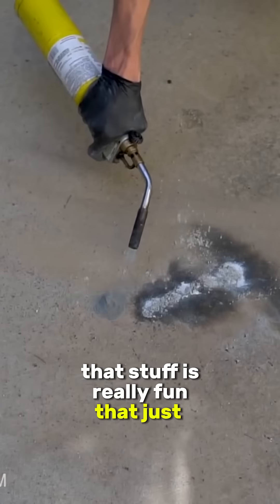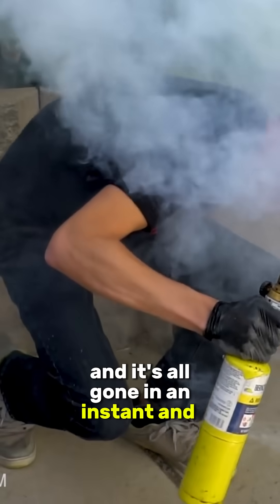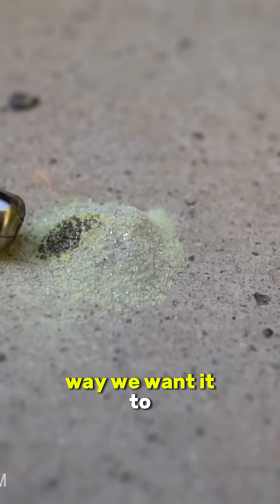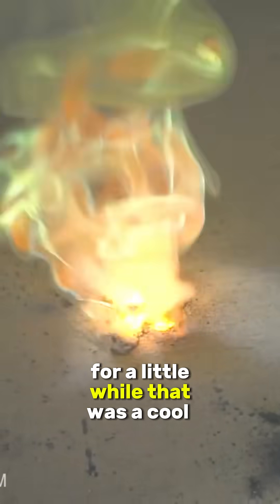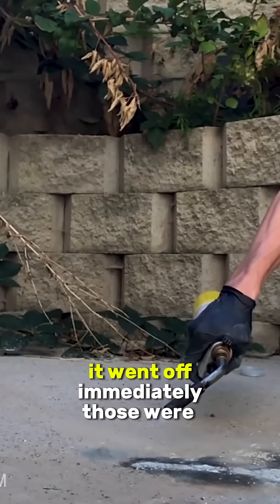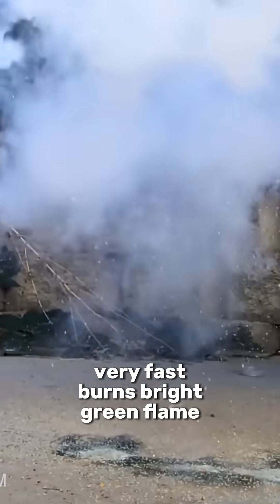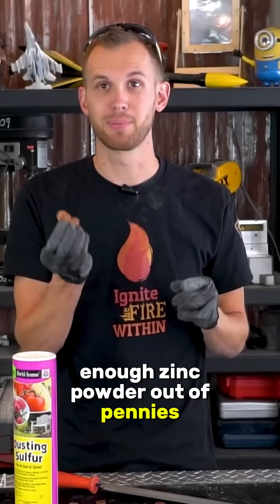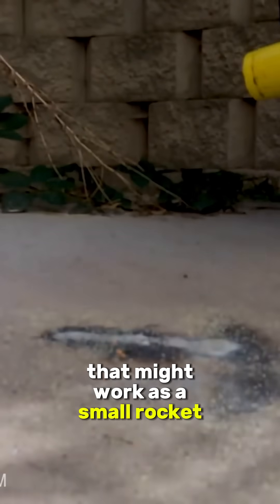Experimental GREEN Flash Powder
We made a bright green flash powder out of only two ingredients.